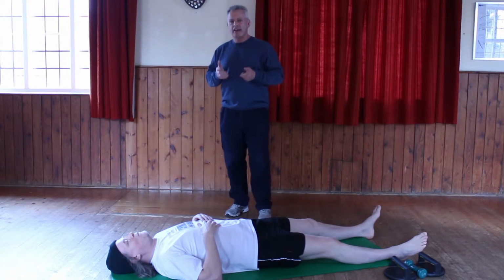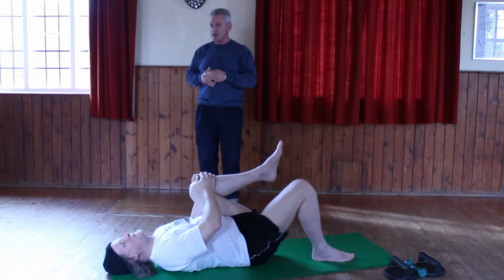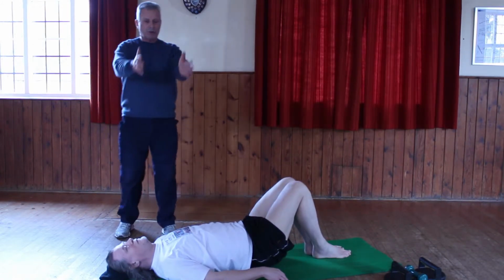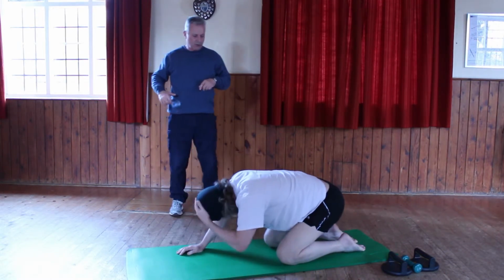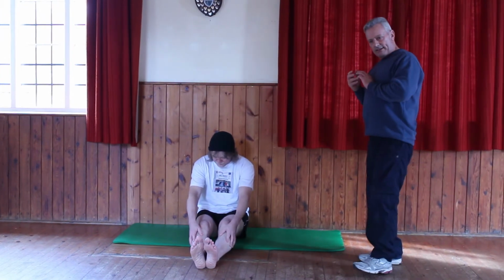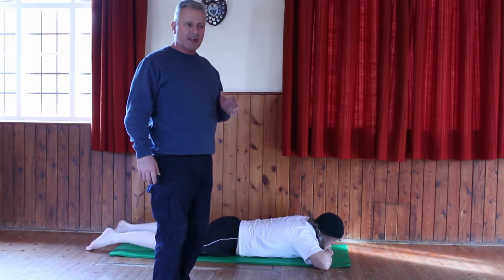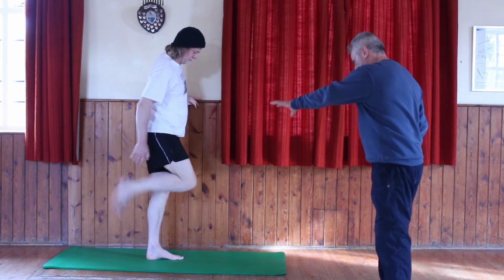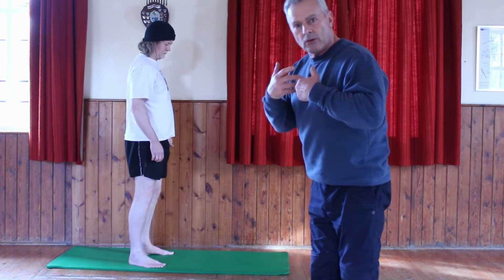Pre to Post Workout Stretching - Over 50's Workout with Alan Gordon | HeatsProductions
Alan who has had over 45 years of experience gives instructions to over 50's about how to exercise correctly